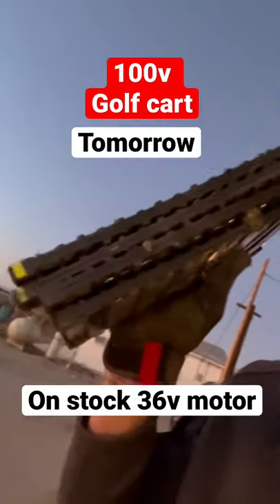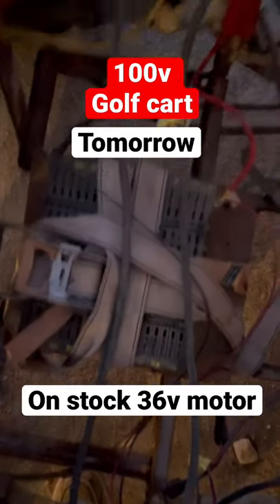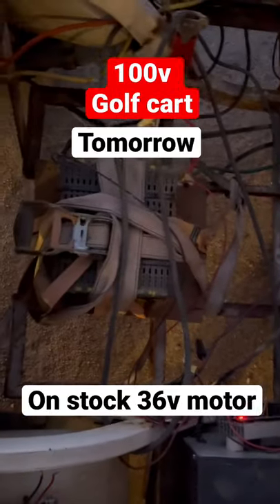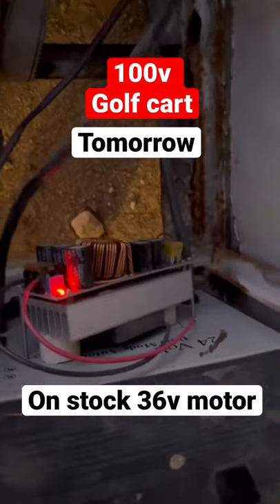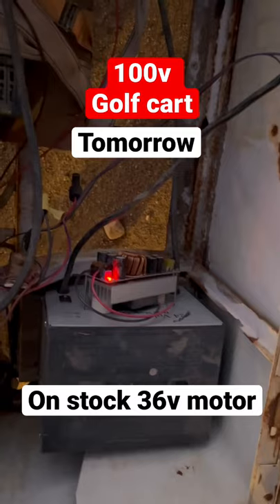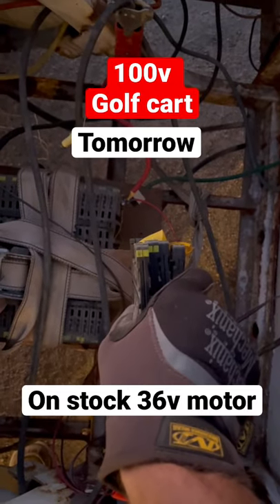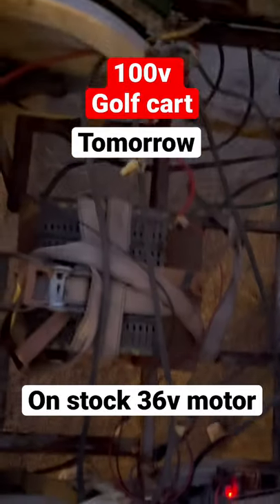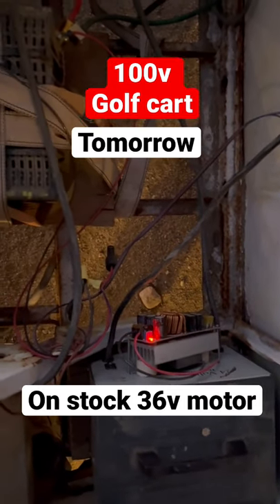100v EZ-GO on stock 36v motor. 😬